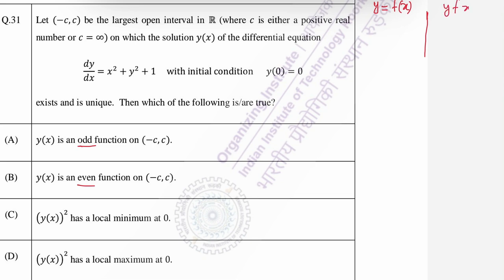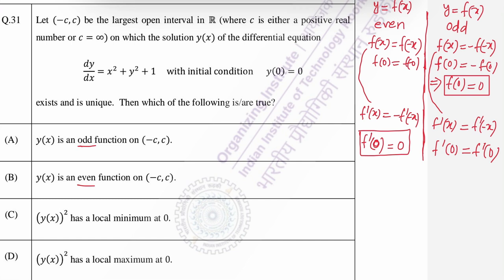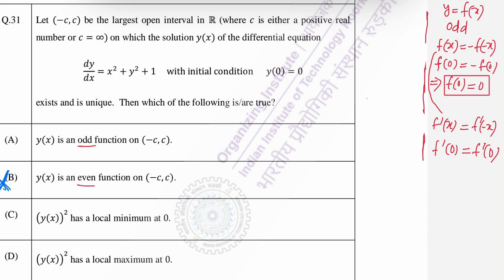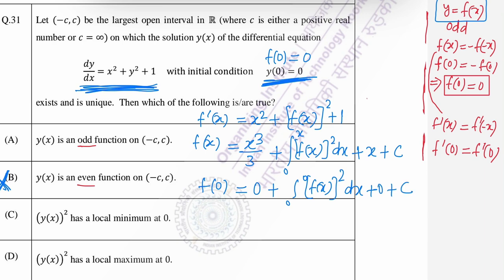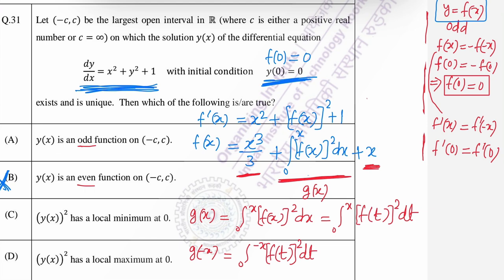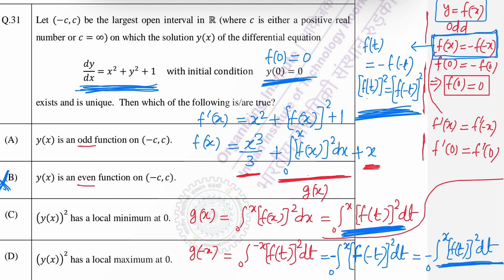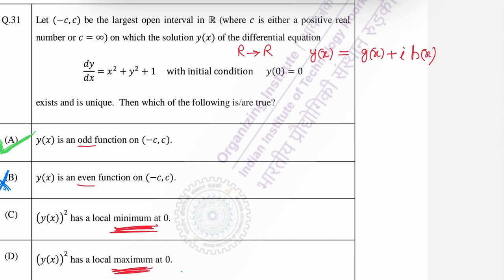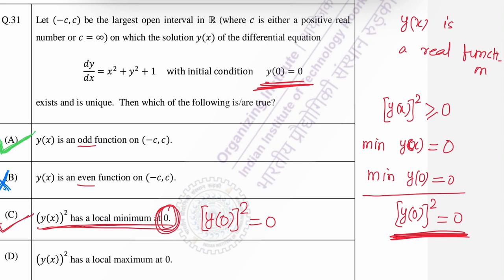1st Order Differential Equation,Maxima & Minima IIT JAM Math 2022 MSQ 2 Marks Q.No. 31